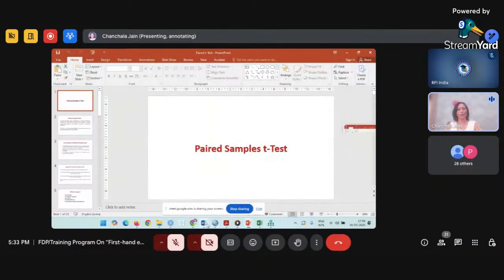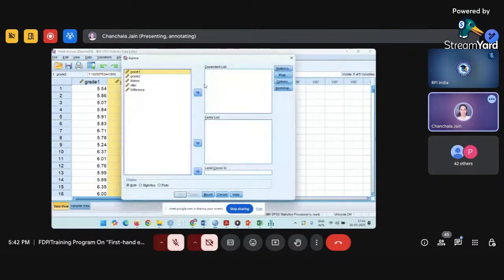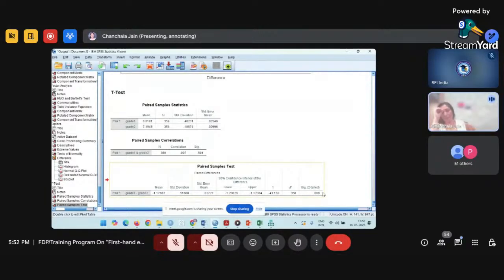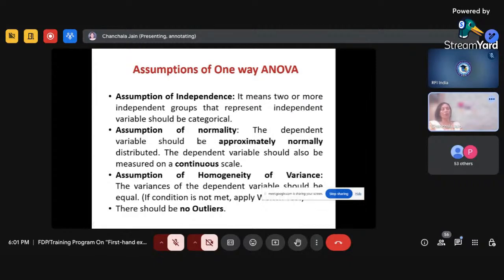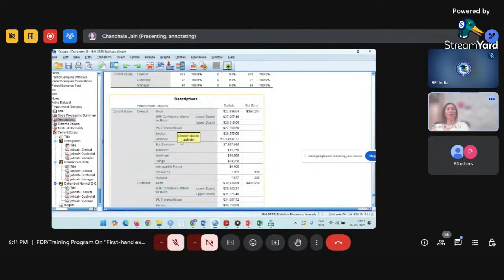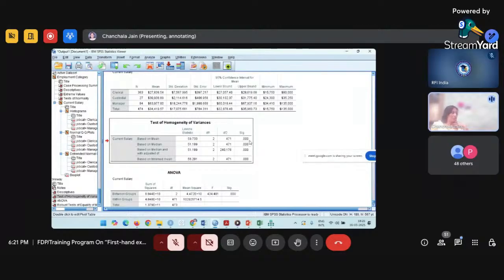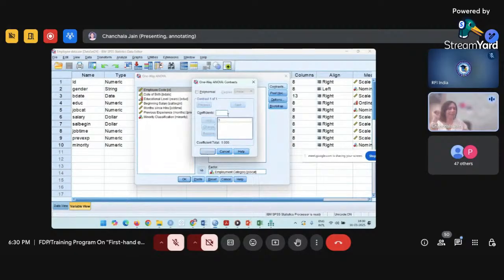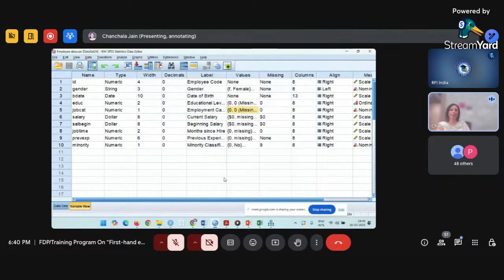Day-5 Topic- t-Test (Independent)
Topic- t-Test (Independent) Content- Example of Interpretation.
FDP/Training Program On “First-hand experience on SPSS – Introductory Module” Date:  12-19 MAY 2025